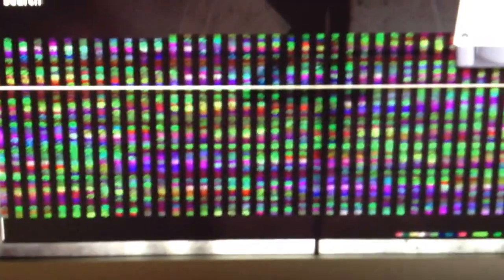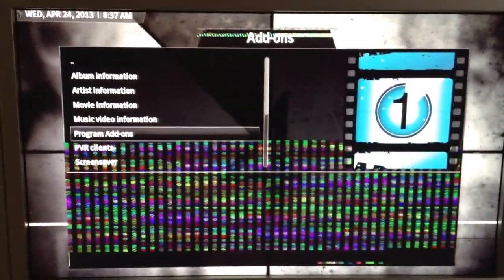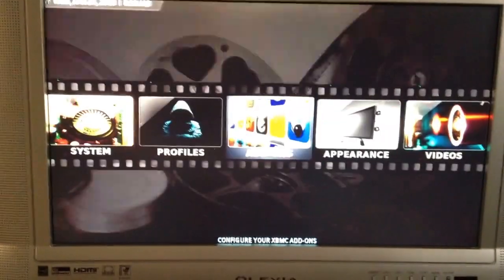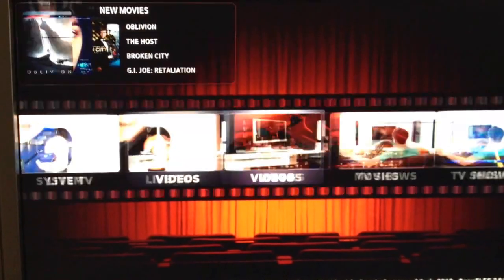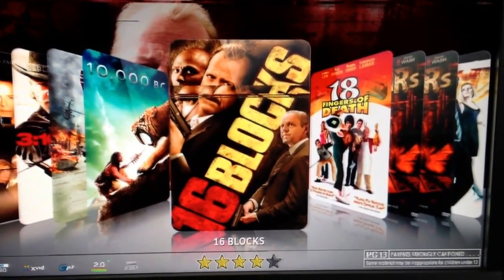Crystalbuntu 2.0 Component Connection issues